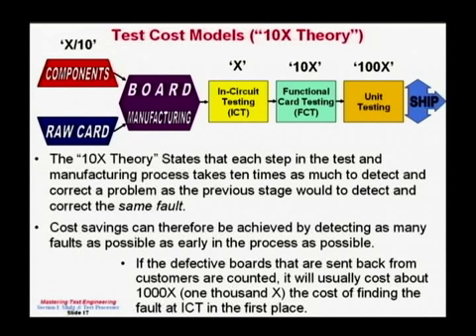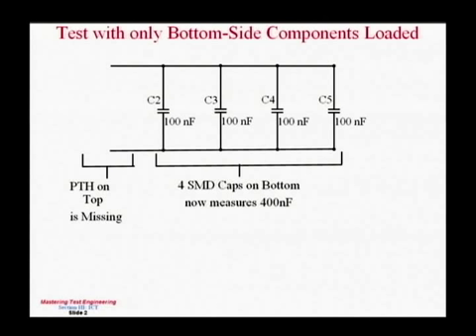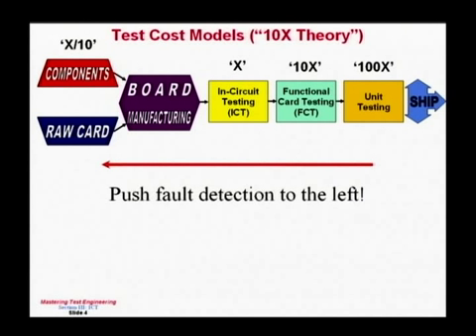Demo PCB Manufacturing and Test Flow.mpg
PCB Manufacturing and Test Flow.
Understanding the test scenario for Component Testing at the foundries, for Bare Board Testing, and for verification hardware in the pick-and-place machines. It also covers the strategic planning needed as BGA, QFN, or other technologies shift the fault spectrum.